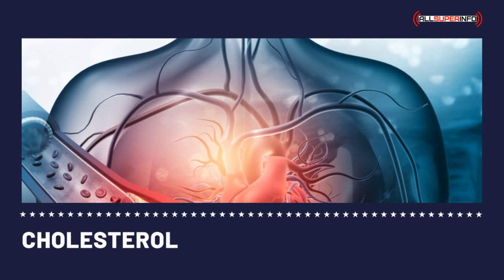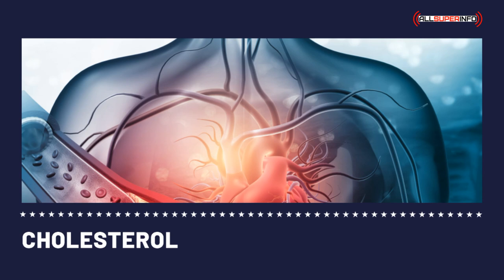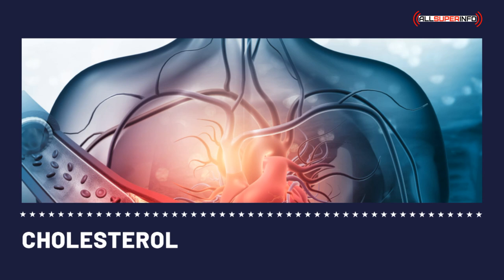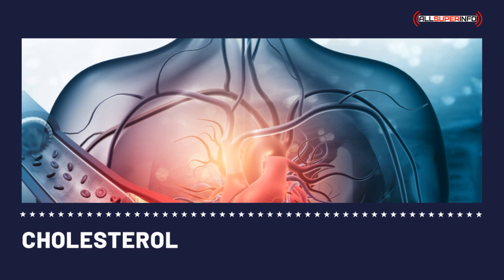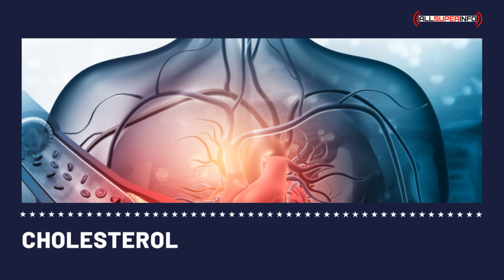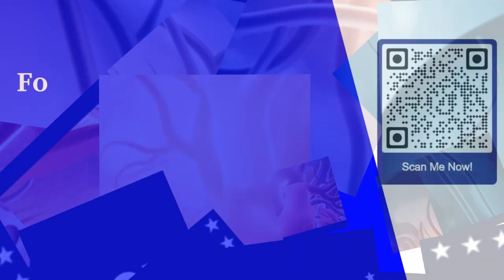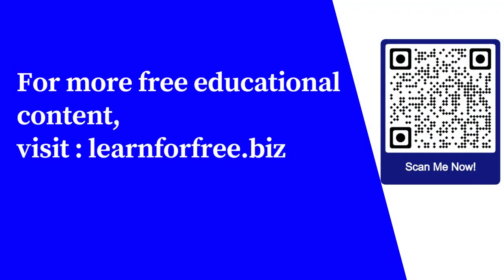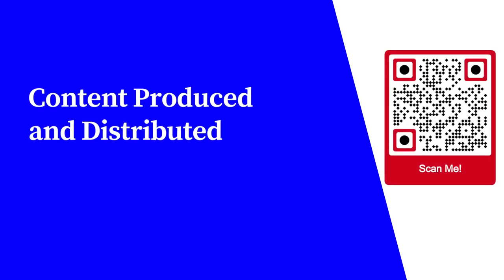LOW CHOLESTEROL RECIPES